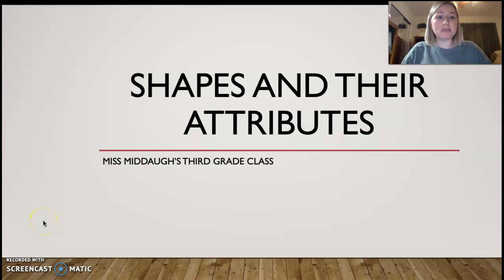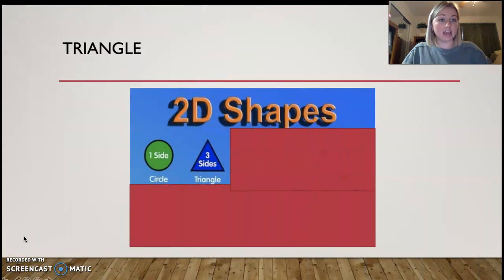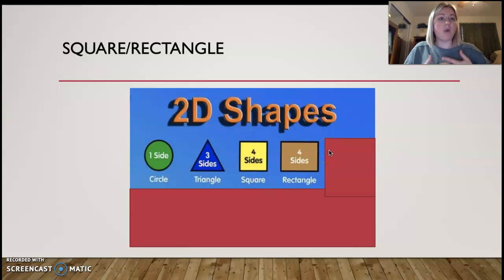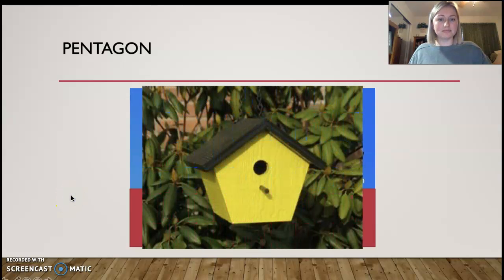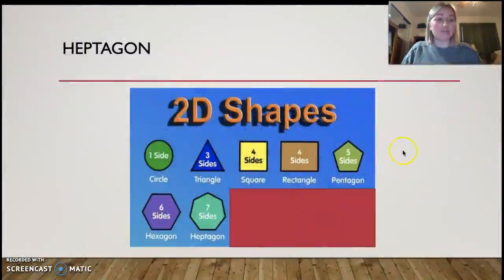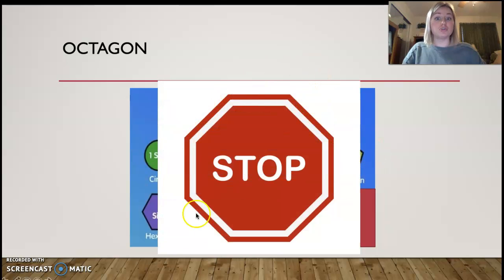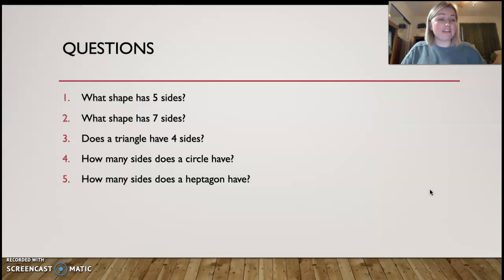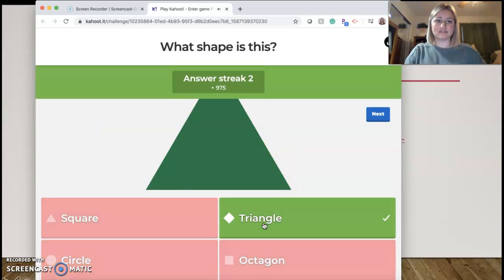Shapes and Attributes!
Step 1: Watch this video (Open in a NEW WINDOW!)

Step 2: Play the current YouTube video

GAME PIN: 04151304

Step 5: Have a great week and keep learning!